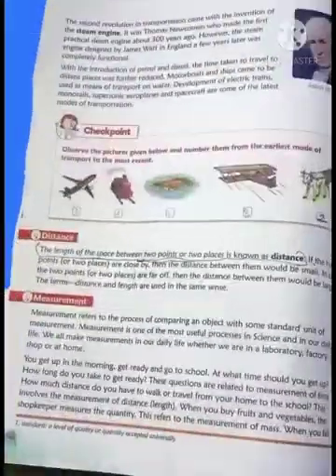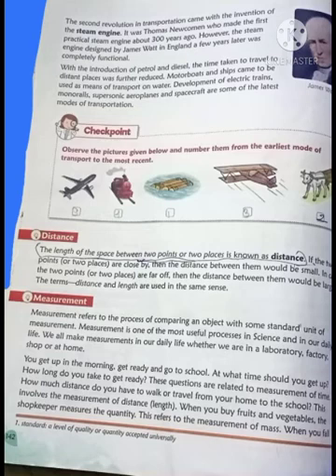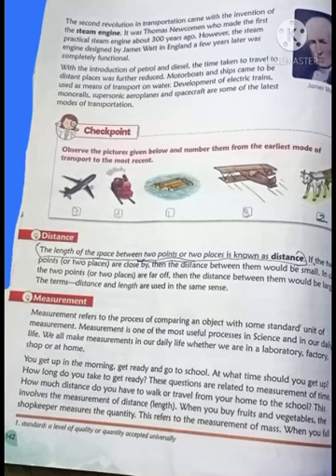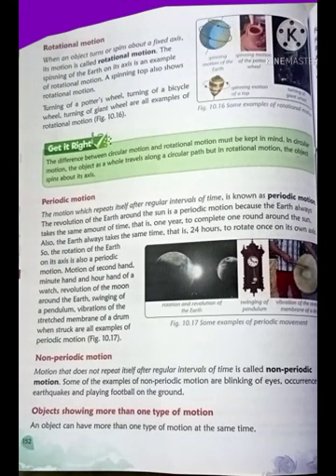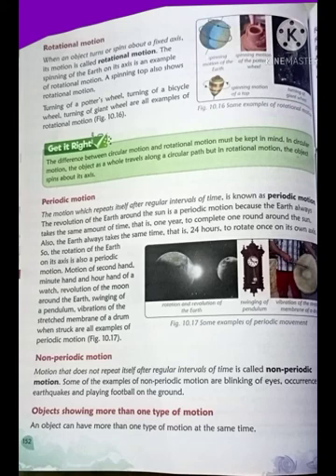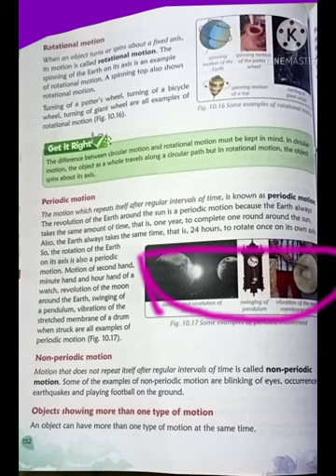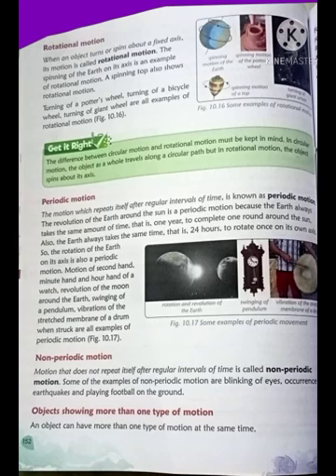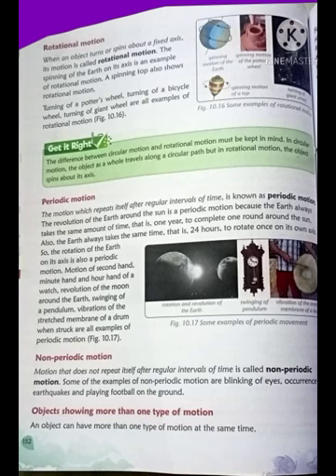science syllabus class 6 chapter no.10 2021